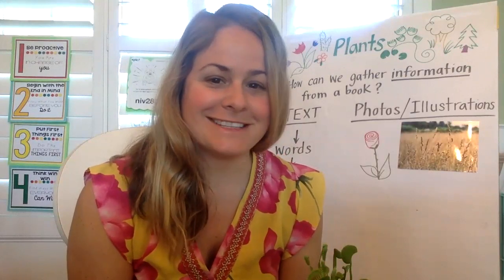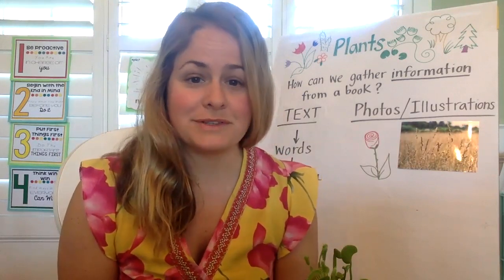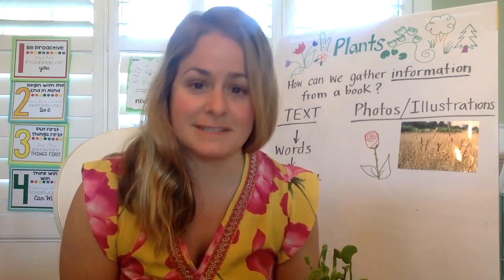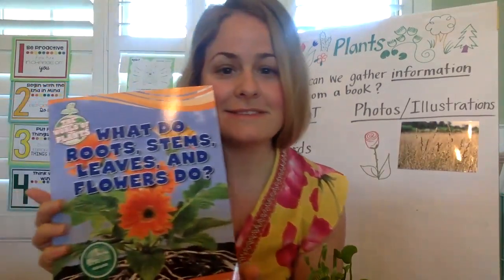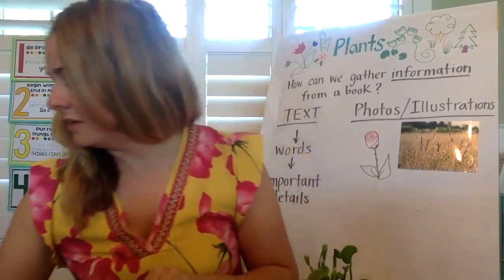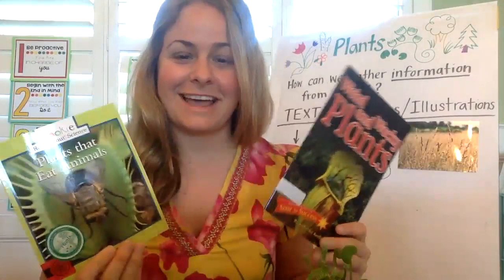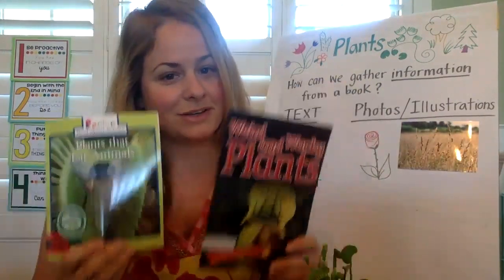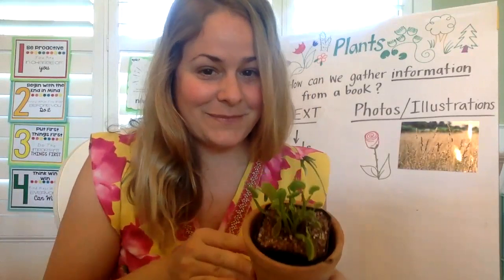Plant Parts Intro Week: 2